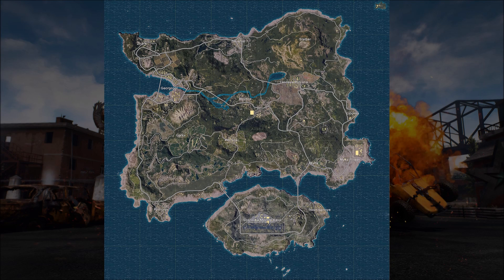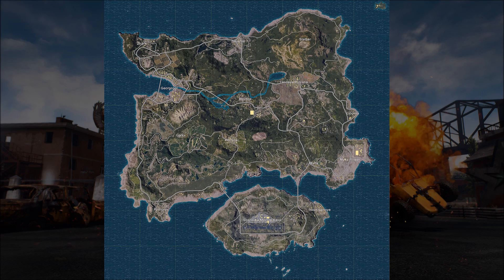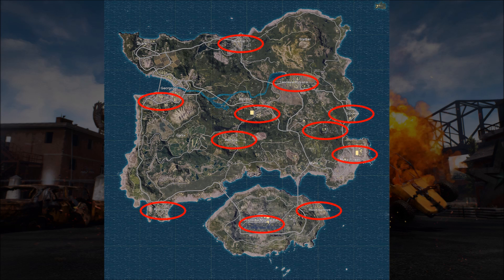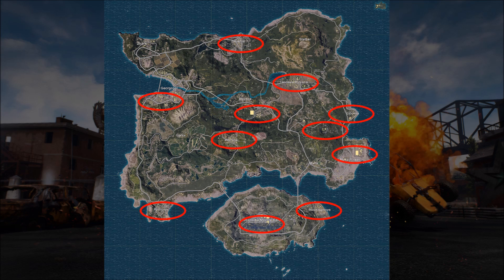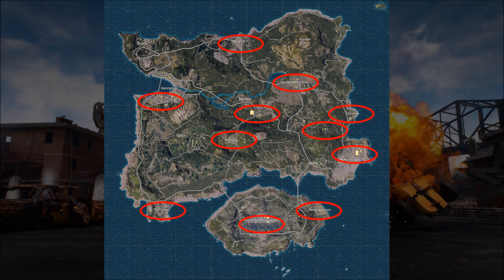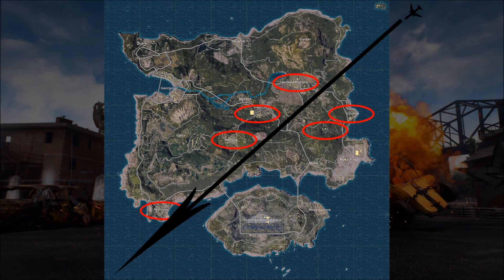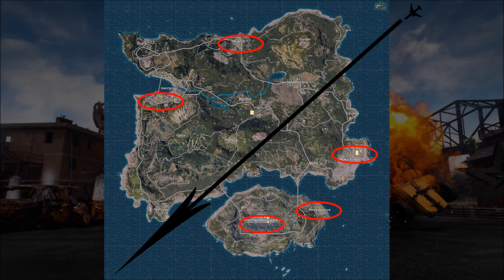PUBS - This is where you should land! - Best locations for Loot and surviving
Hey guys,

It's all well and good to land in a place full of loot, but that loot doesn't mean crap if you instantly die and lose it.

These are the best spots to land to not only claim loot but to also survive

This is a segment of my larger guide  so check that out if you want a great tutorial

Cheers